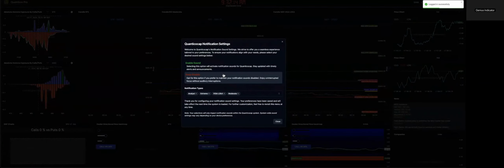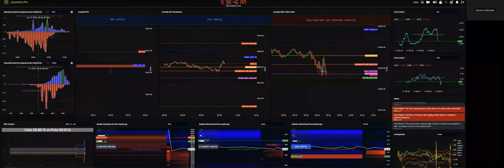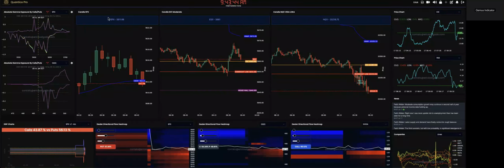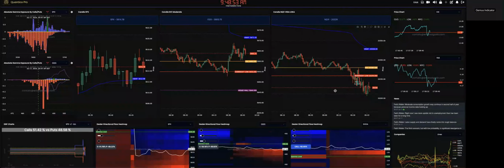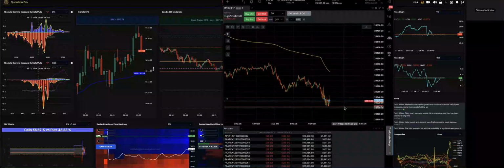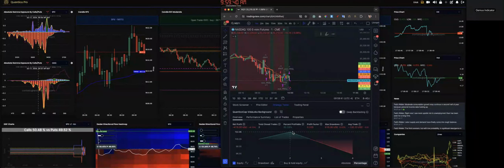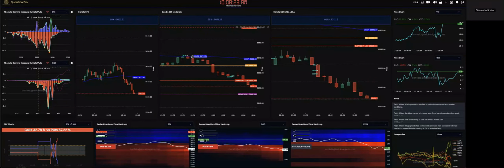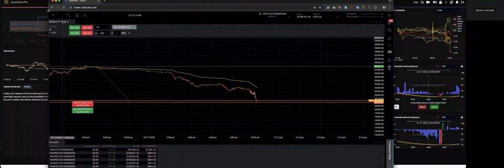How the QuanticoCap Indicators Work & How to Use Them | Make Money Online Day Trading Nasdaq & SP500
This video is from after the pre-market Quantico Cap trading plan for July 17, 2024. In this video QuanticoCap founder and CEO Erick Salgado explains how the new indicators work and how to use them.

QuanticoCap Updates for July 2024 onwards:

 1) Live Trading Room:

The live trading room will now open at 9:15am(EST) and last just a few minutes.

QuanticoCap CEO and founder Erick Salgado will go live with the Trading Plan of the day, identifying potential price bounces, movements after fake breakouts, and price directions post-good breakouts. QuanticoCap will share their market readings and expectations for the day.

You can follow their trading plan or use your own strategy in conjunction with theirs.

The goal is to end the live session a few minutes before the market opens, giving you time to prepare and concentrate on executing their strategies according to the plan.

A few minutes after the live trading room session, the video will be shared on the QuanticoCap dashboard. This allows those who missed the live session to watch it during the trading session.

2) Weekly Indicator Reading Session:

Every Wednesday, QuanticoCap will host a one-hour live session (in both English first and Portuguese afterward) to demonstrate how to read the indicators. These sessions will be recorded so users can rewatch and enhance their understanding.

3) QuanticoCap S.O.S Room:

Twice a month, on Saturday Mornings, QuanticoCap will hold an S.O.S Room to discuss indicators, the platform, strategies, mindset, and FAQs (answer any and all questions). This is an opportunity for all users to interact with Erick Salgado to ensure they understand the QuanticoCap system and how they can improve.

4) Bot / Buy and Sell Signals:

The Bot will continue to follow buy and sell signals based on the following strategies:

Extreme: 100% proprietary algorithm, taking trades when the momentum indicator crosses the Zero-line with DDF above 56%. This signal requires user confirmation. Ensure VIX and yields are aligned, and we are not in a consolidation or bounce zone (e.g., VWAP, POC). The BOT serves as a trader assistant for Extreme signals.

Aggressive: Combines the TRADING-PLAN with platform indicator interpretation. Best on days when the market respects conventional structures. The system gives exit signals with a tight trailing drawdown to protect trades and profits, often exiting too soon.

Moderate: Same trades as Aggressive but holds positions longer for better results. Not recommended for tight trailing drawdown due to longer holding times, leading to more break-evens.

Vida Loka: Issues signals whenever our proprietary setup occurs, exiting trades upon identifying significant market aggression against our position. This strategy takes numerous signals daily, including stop-losses and take-profits. Trade with fewer contracts than usual.

The Bot helps you take trades faster and not miss opportunities. While it automates trades, it is not meant to leave your positions unattended. Each user's results may vary due to differences in internet speed, broker distance, and computer processing. Thus, you should manage trades to prevent winning positions from becoming losing ones.

The bot assists in speed and decisiveness, but it is you who needs to manage your money.

QuanticoCap provides a significant edge with their indicators. Most users combining signals with their indicator interpretations are profitable daily. Choose a strategy and use the bot to avoid missing opportunities. Learn to read their simple indicators and take responsibility for your trades.

You can always follow the Trading Plan of the day and take some risks with your own readings!

Following signals blindly is an option for beginners and can be profitable, but you can achieve better results after learning our system. If you want to make money trading, become a trader. The QuanticoCap team is there to support you with the best tools available.